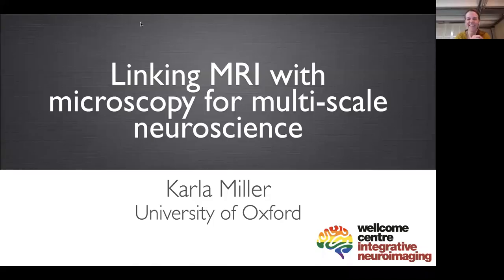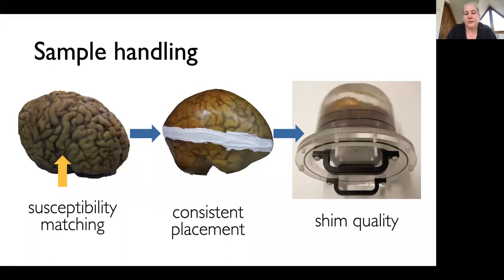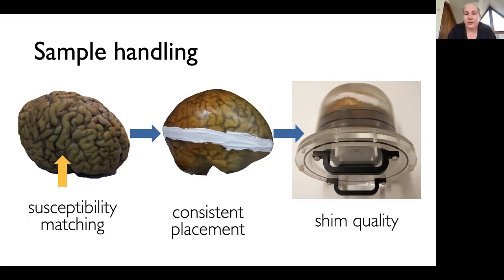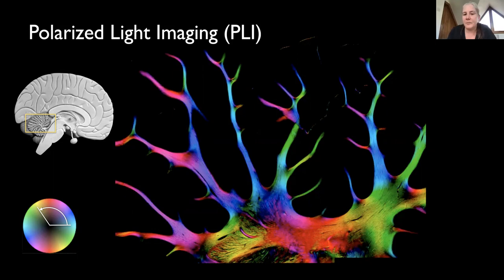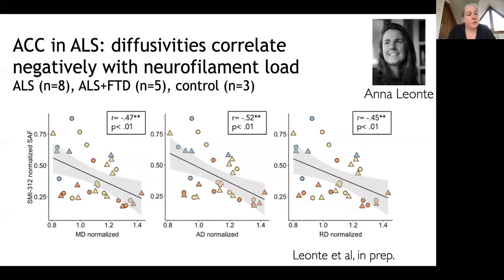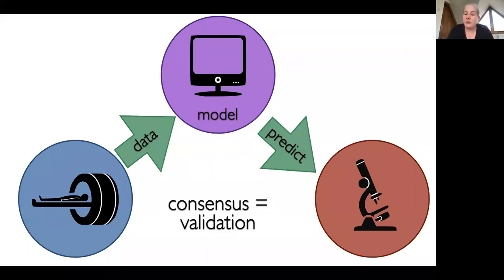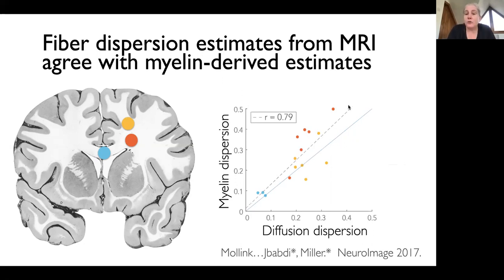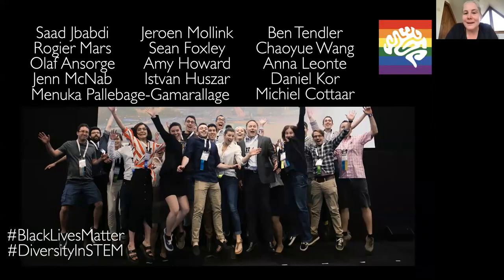Terra Incognita Karla Miller